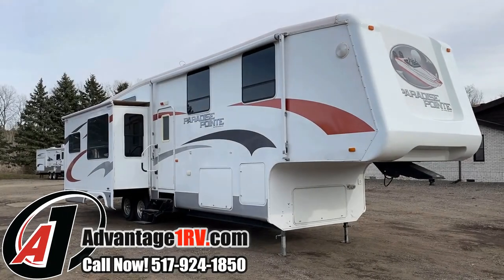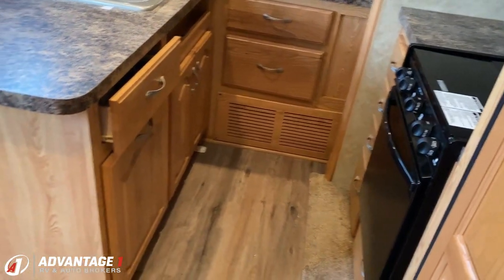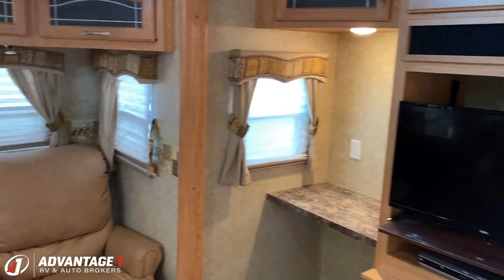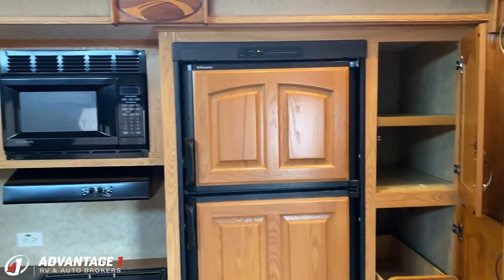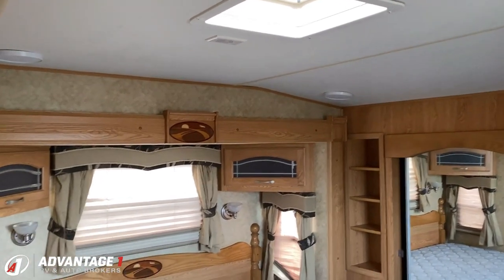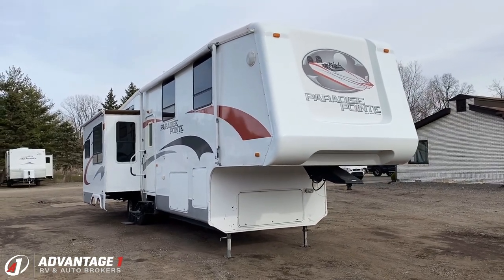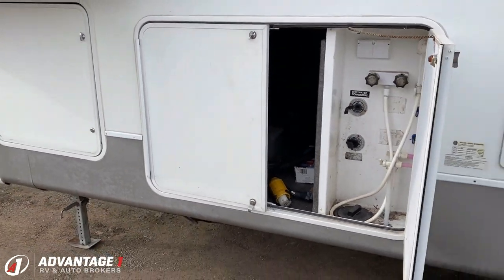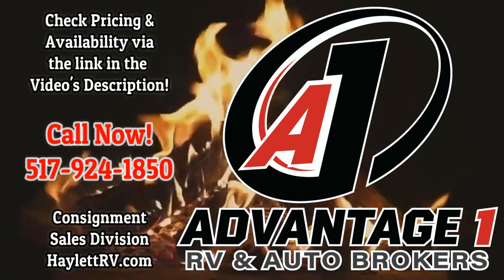Best of These I've Seen! 2008 Paradise Pointe 35CK (Sold)